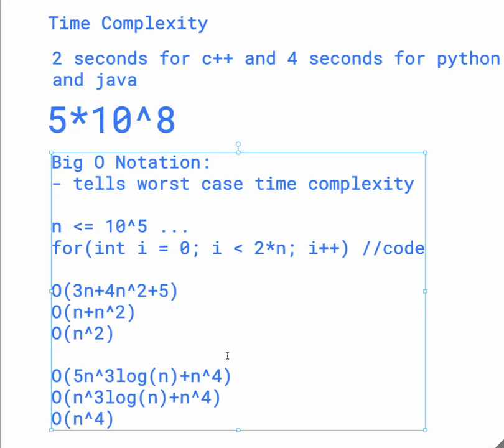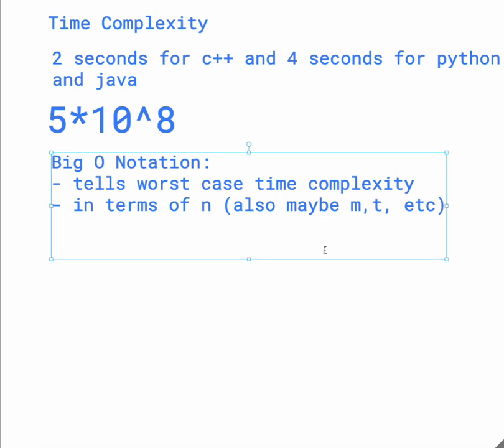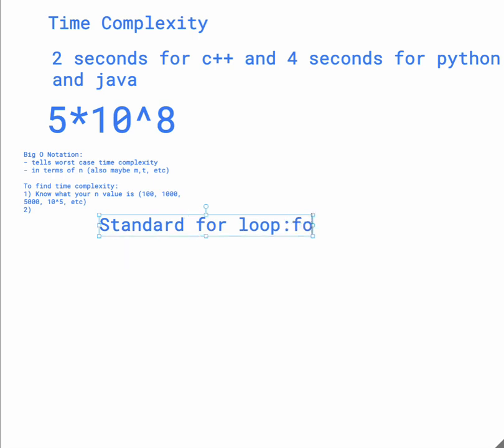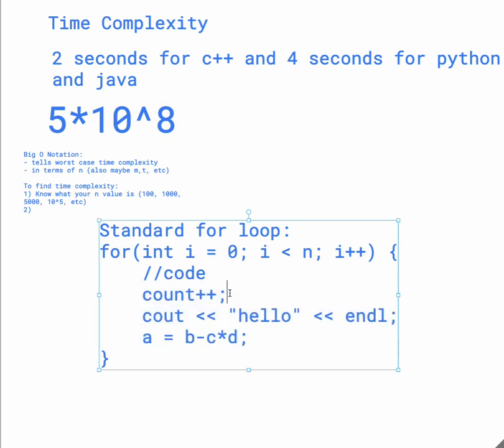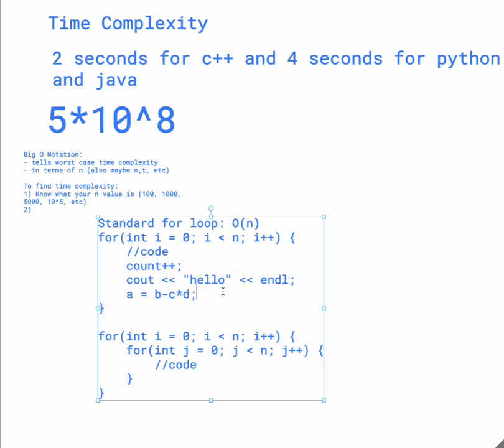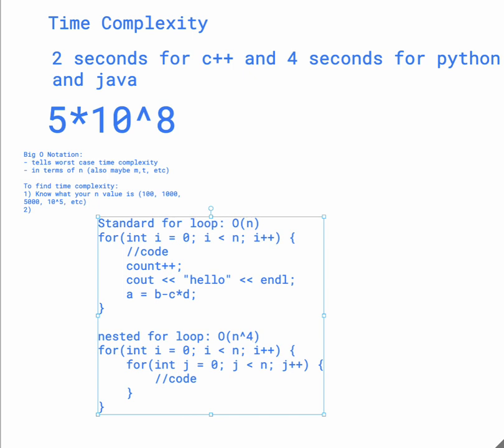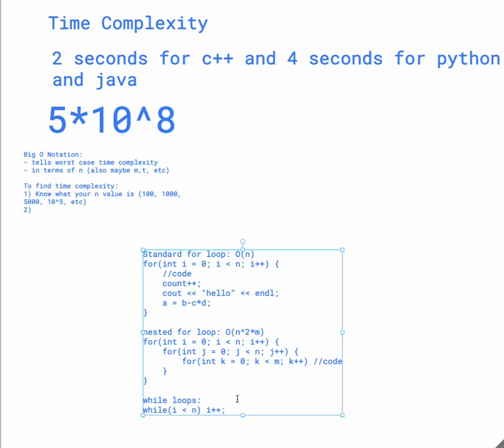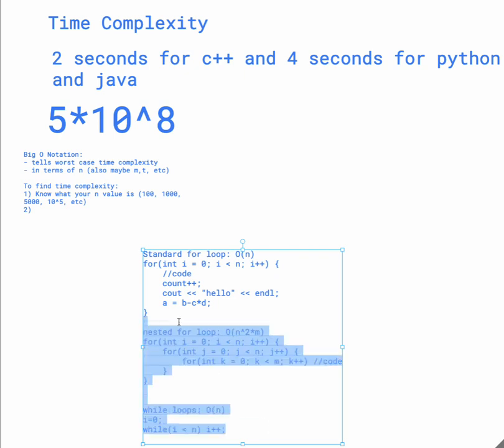USACO Time Complexity Part2 | BigONotation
Time Complexity Part2 | BigONotation